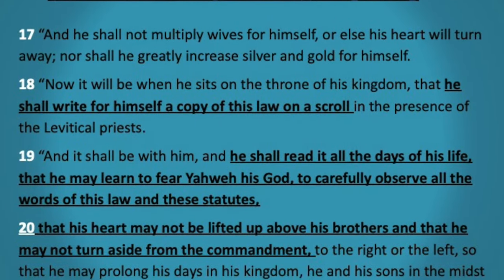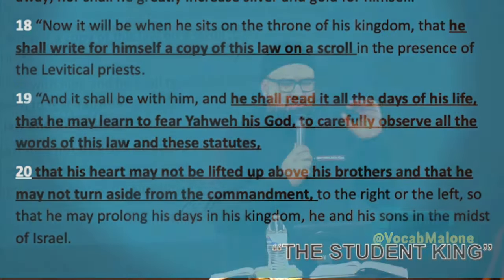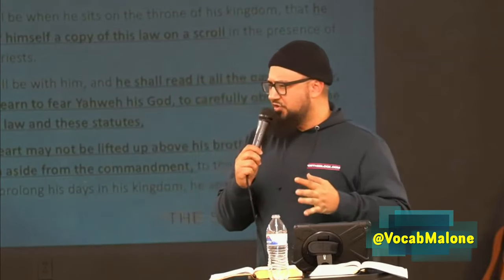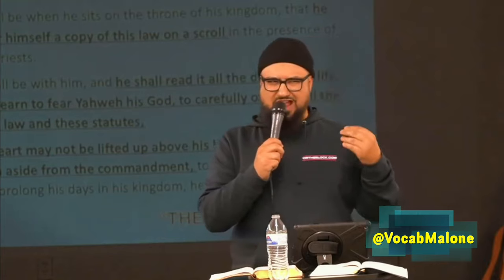You Aren't a Committed Bible Student (but you can be)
Get inspired today! New Video by @VocabMalone will challenge and inspire you to do what you are called to do.

Be hones tho ... What's your #1 struggle when it comes to serious Bible study? ⬇️

MY STREET-LEVEL APOLOGETICS book

MY BOOK ON HEBREW ISRAELISM

Code: VOCABMALONE8